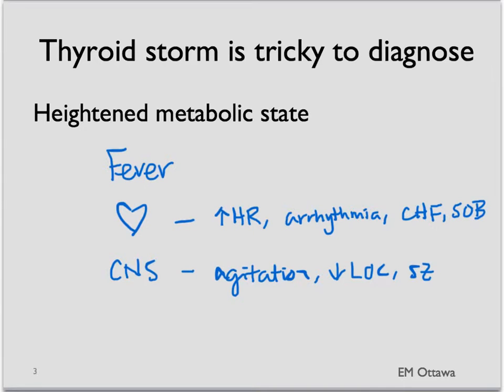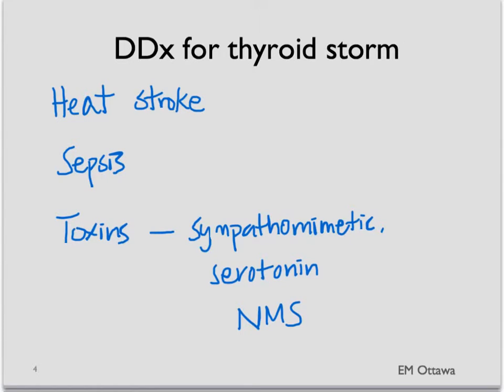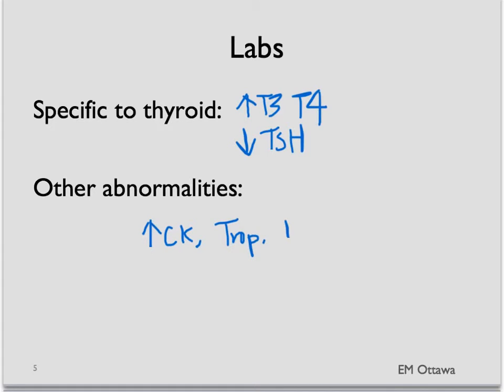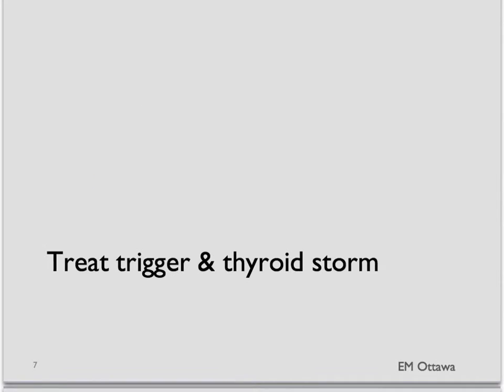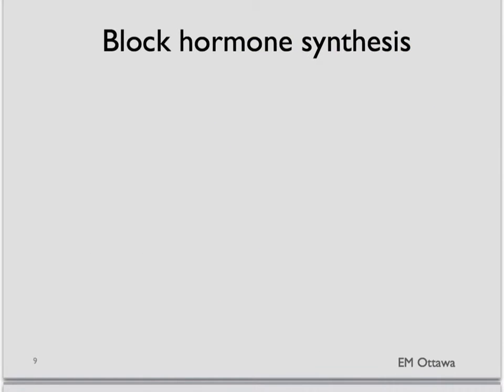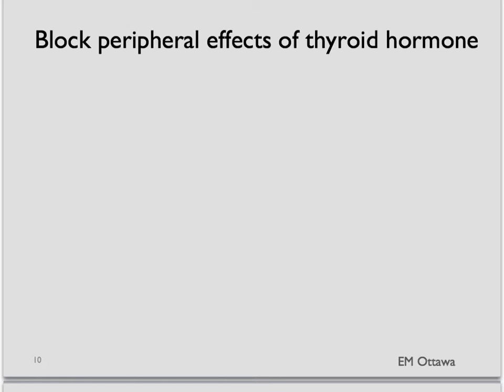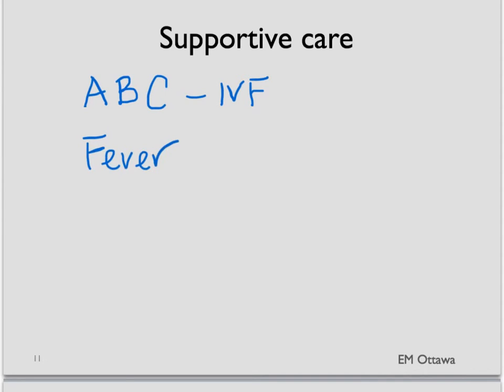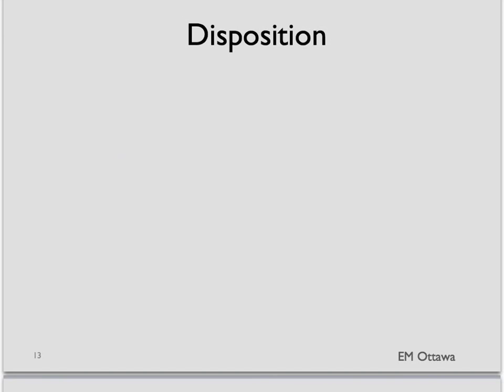Thyroid storm Part 2